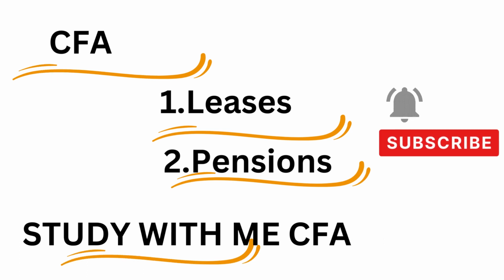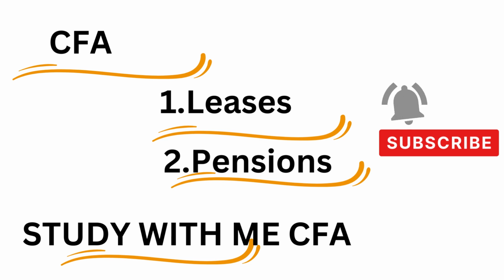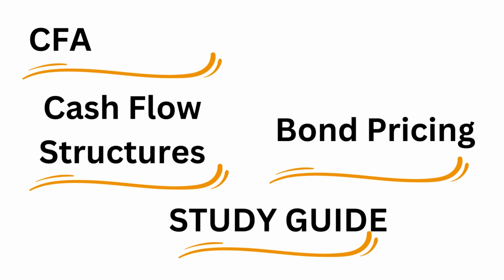CFA Kaplan Schweser book guidline part !